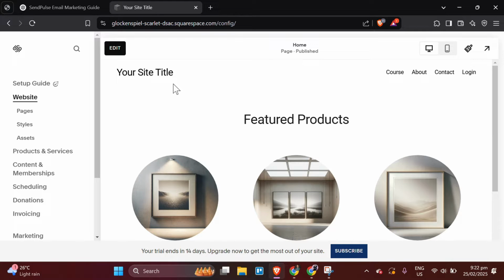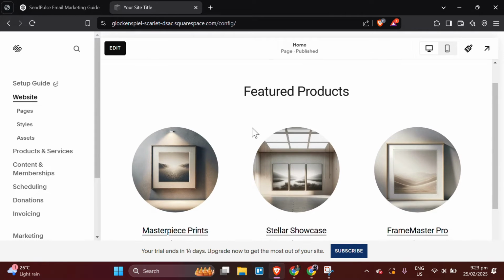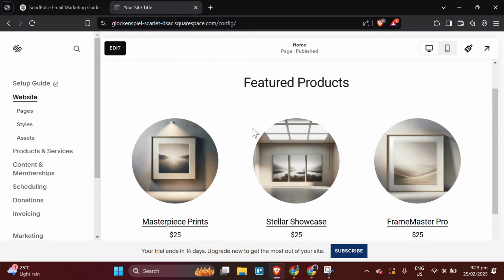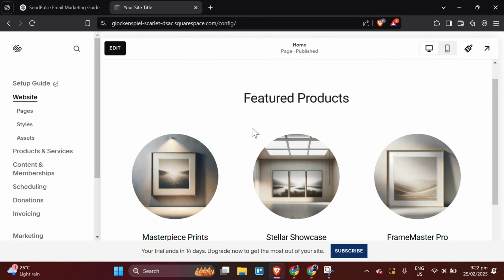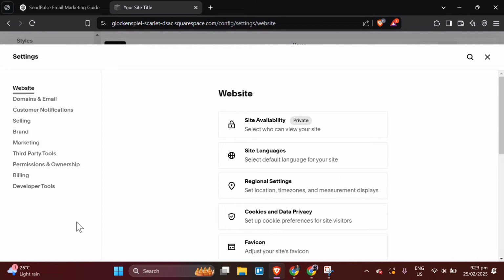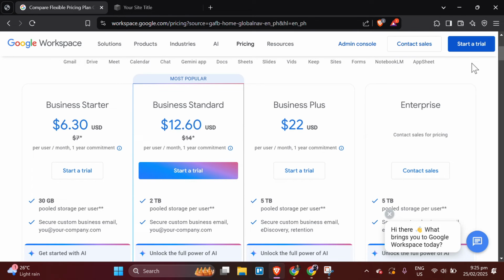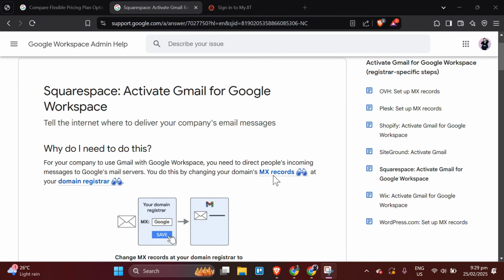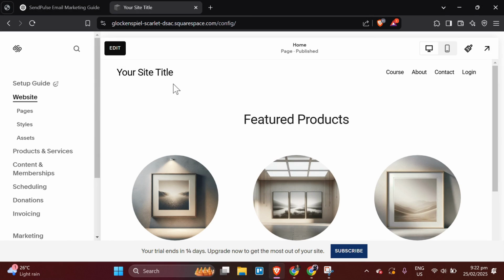How to Set Up Google Workspace Email with Squarespace | Step-by-Step Tutorial